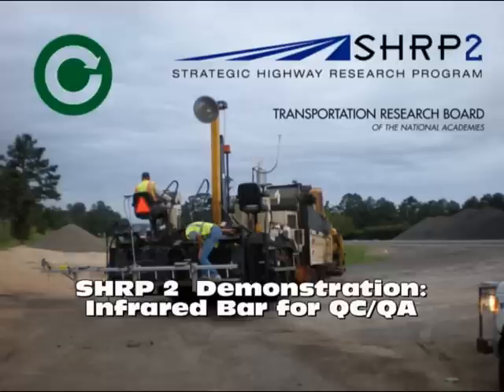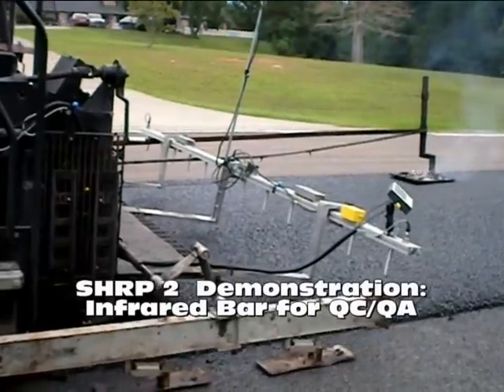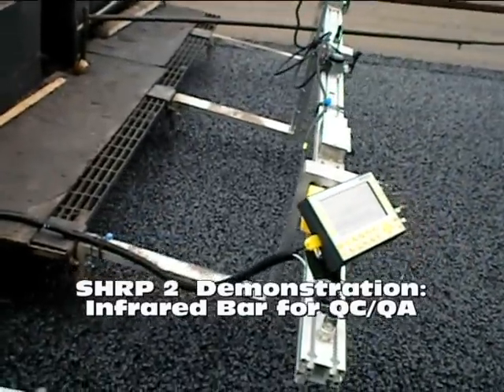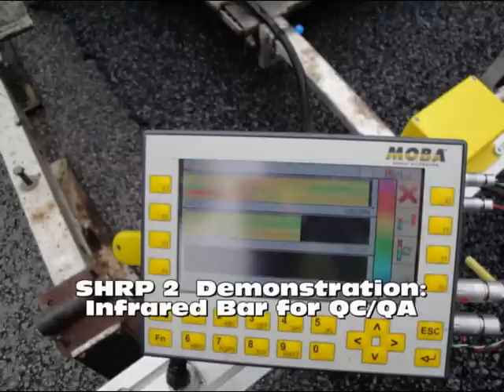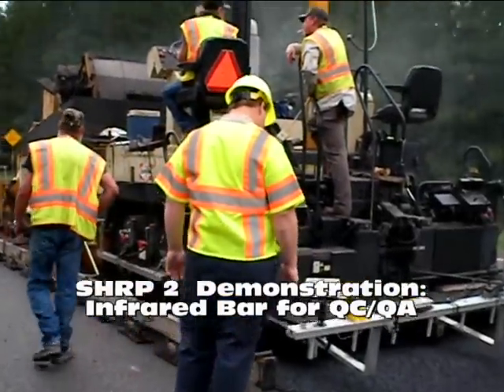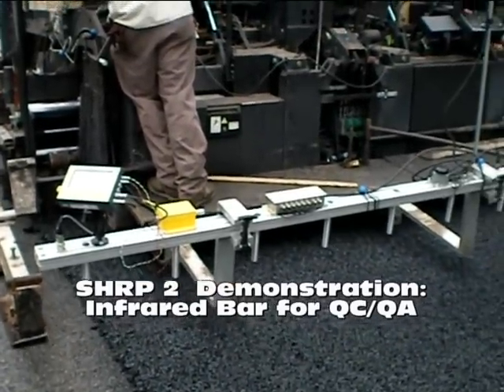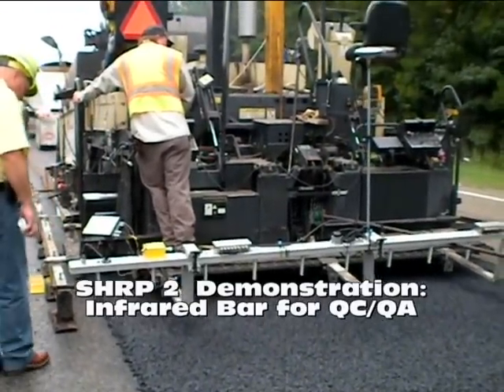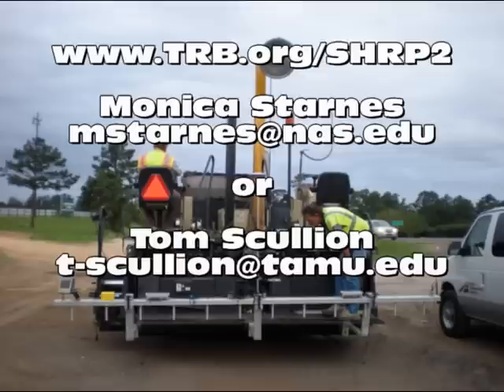SHRP 2 Demonstration: Infrared Bar for QC/QA, from the Transportation Research Board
This video shows a demonstration of an infrared bar being used for quality control and measurement of new hot mix asphalt layers during paving operations. This demonstration was part of Renewal Project R06C: Using Both Infrared and High-Speed Ground Penetrating Radar for Uniformity Measurement on New Hot Mix Asphalt Layers. This project is demonstrating these technologies to assess hot mix asphalt density and segregation in the four AASHTO regions, and will recommend how these technologies can be incorporated into existing department of transportation specifications for construction quality assurance.